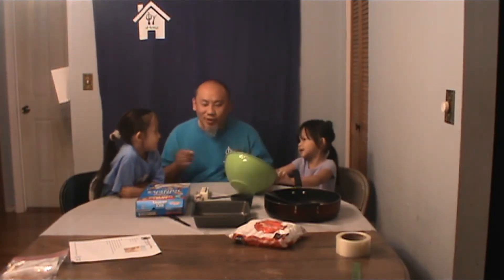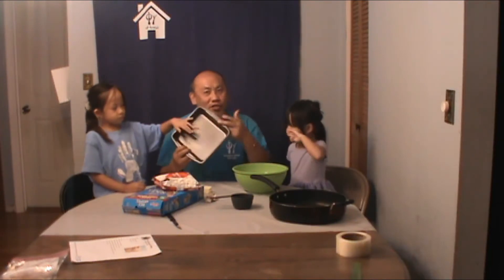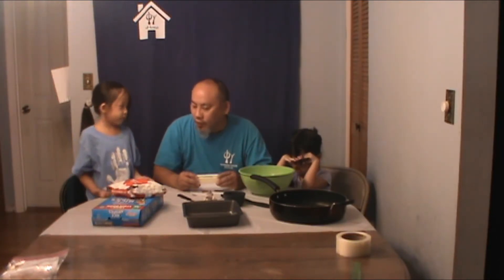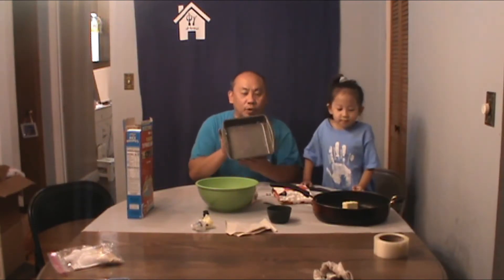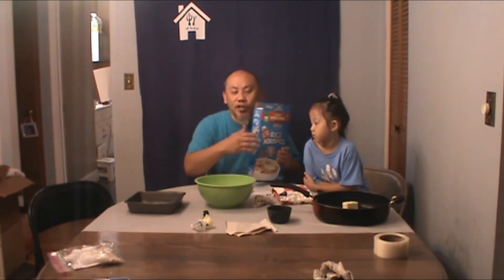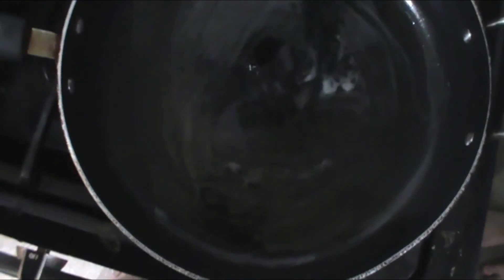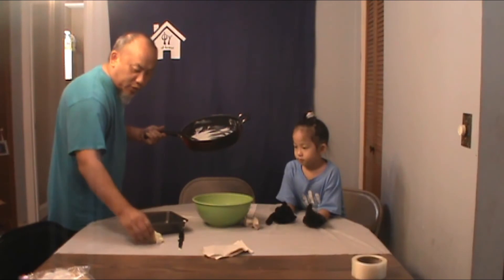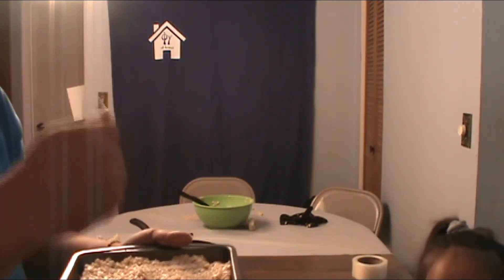Rice Krispie Treats- CPY @ HOME WEEK 7 COOKING PROJECT.